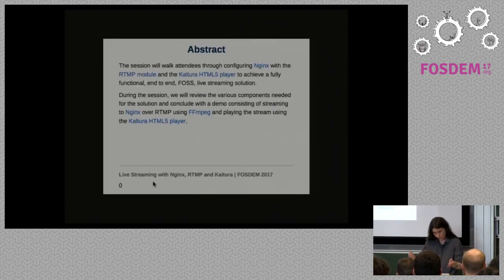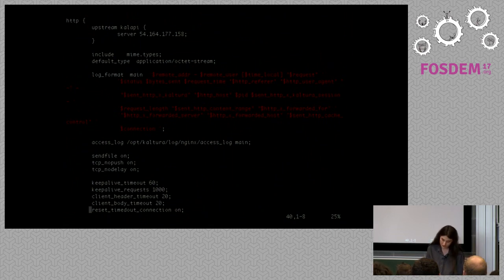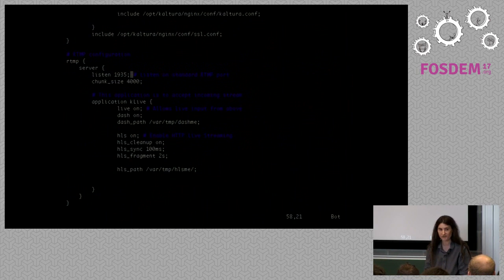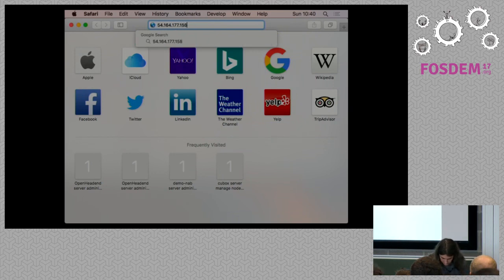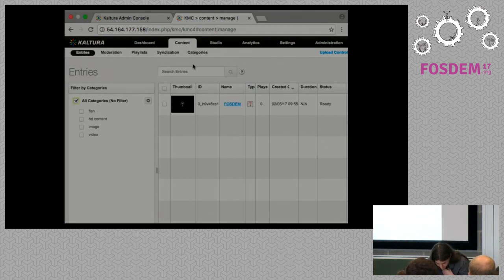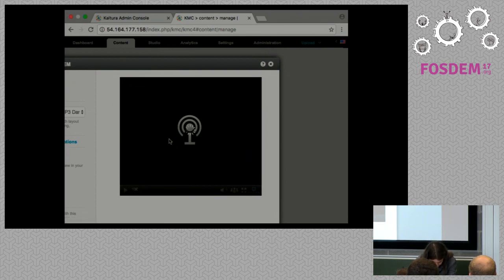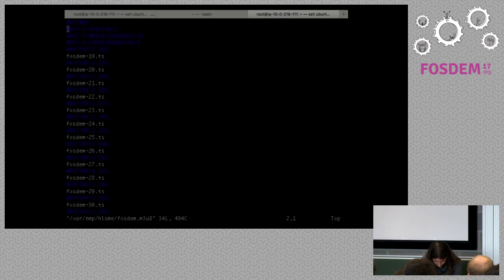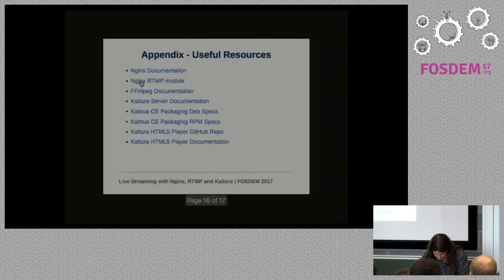FOSDEM 2017 - Live Streaming with Nginx, RTMP and Kaltura.mp4